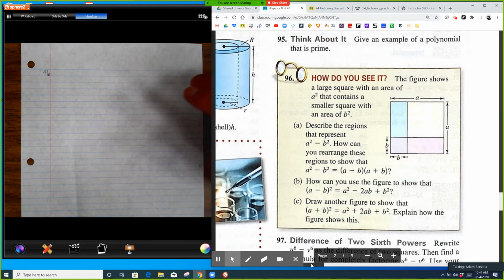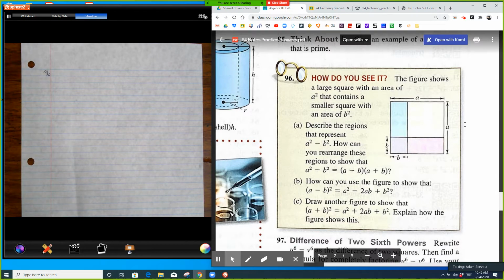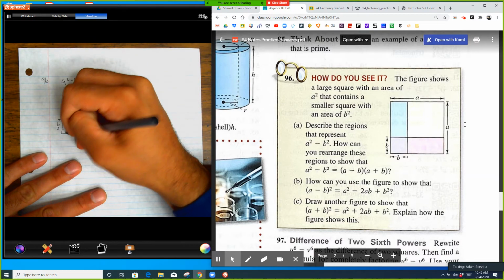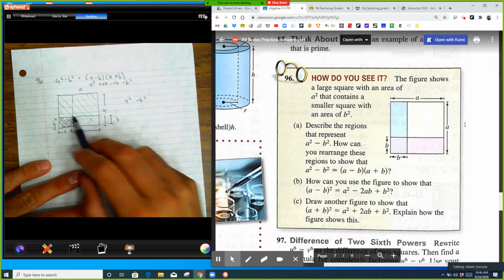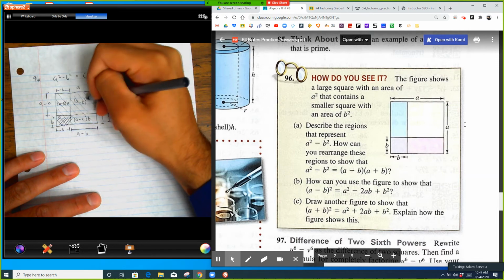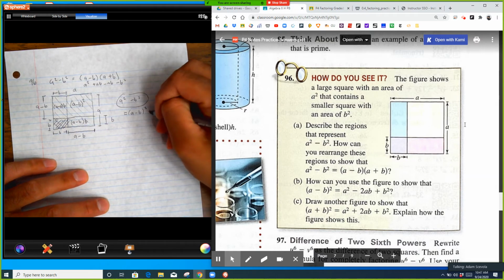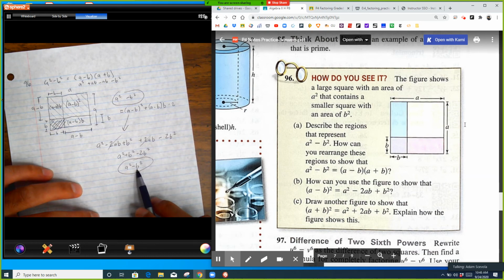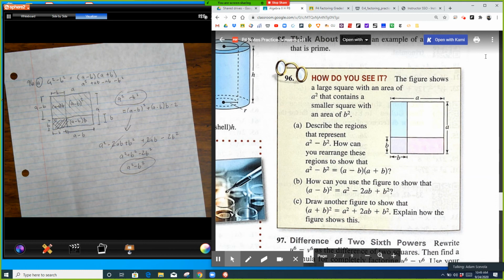P3 Textbook Problem 96a